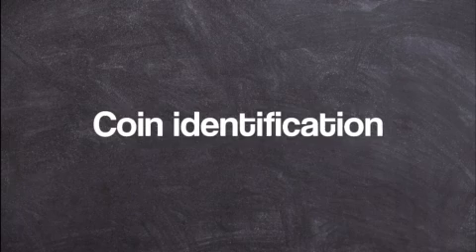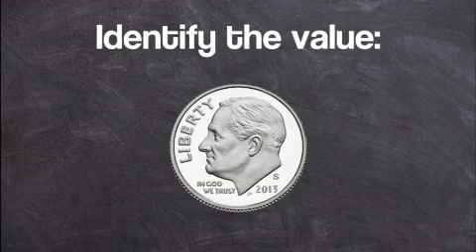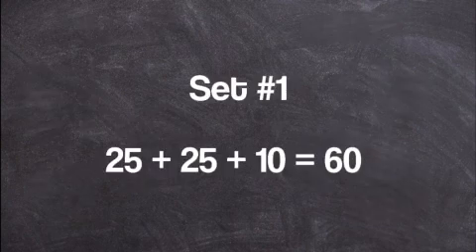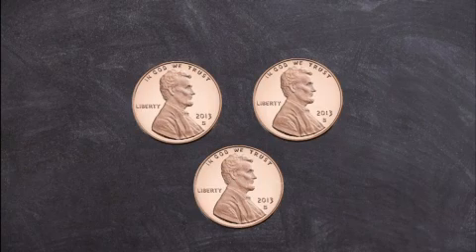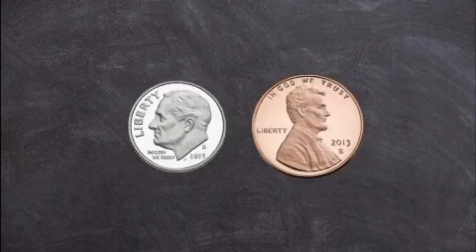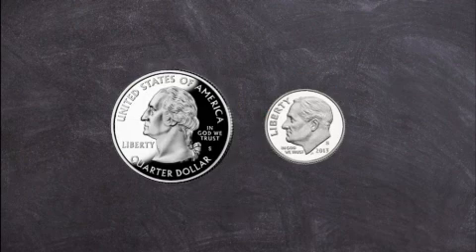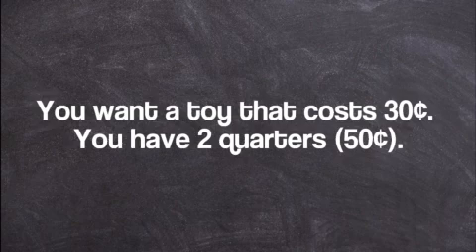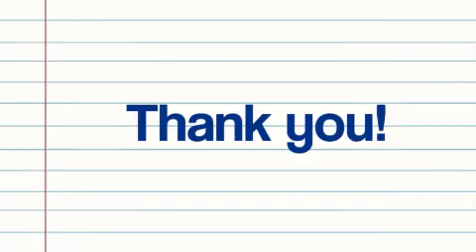Money: Coin values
Hello students!

In this video you will learn about coins. Specifically, how much each one is worth and then, practicing through different problems. You will encounter this topic not only in your elementary math class but when you visit a store, receive change from a friend or are counting your piggy bank.

✏️ Like to let us know you found this video helpful
📚 Comment any questions or lesson topics you would like us to cover